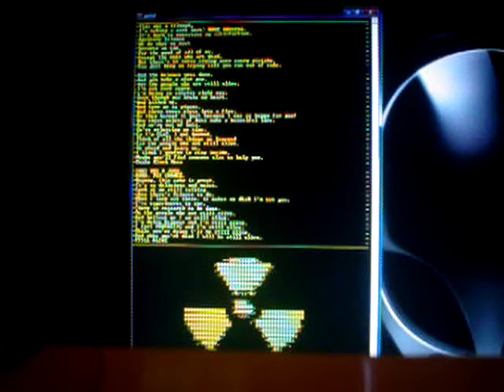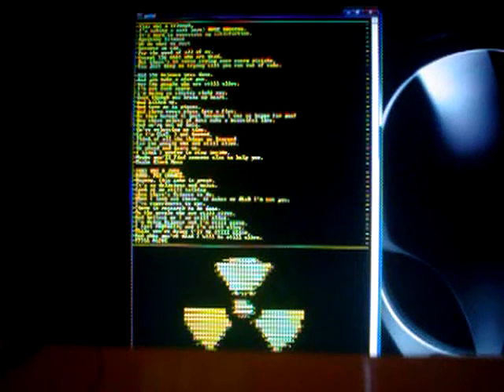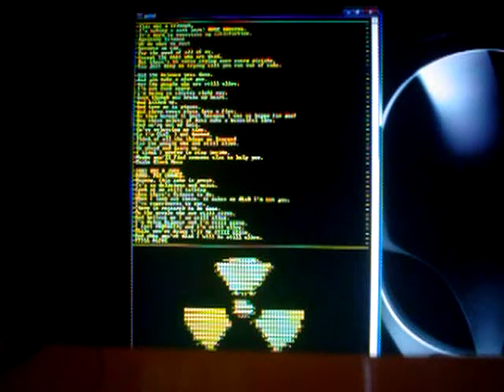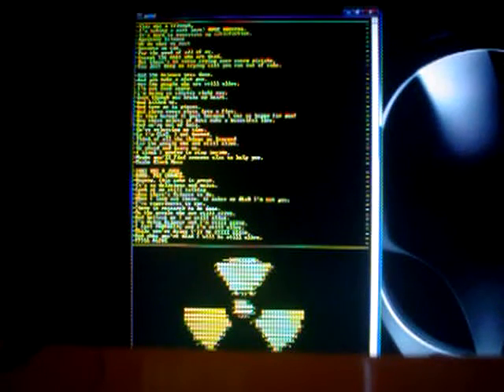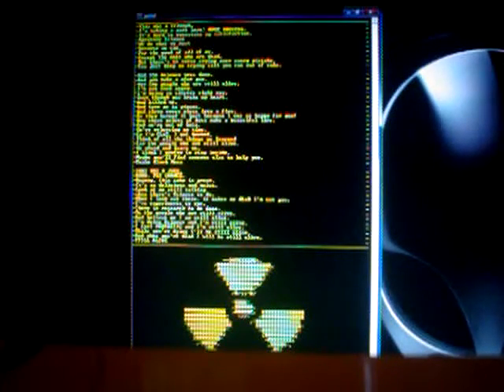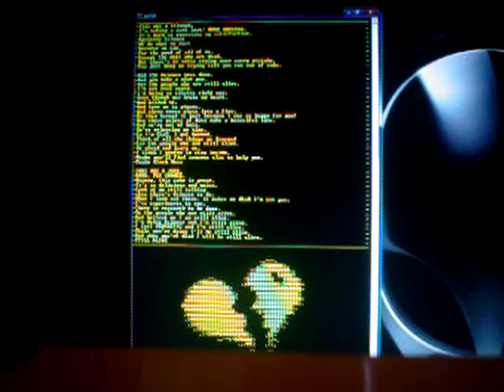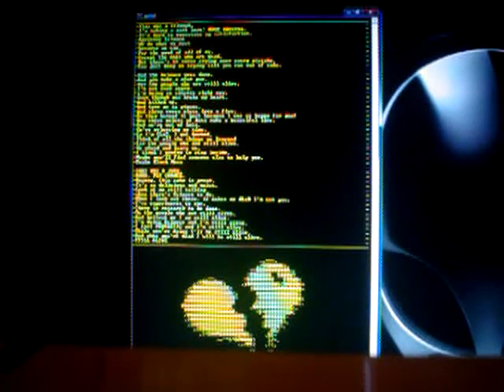portal batch file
this is a batch file i made based on the game portal. if you want the code go